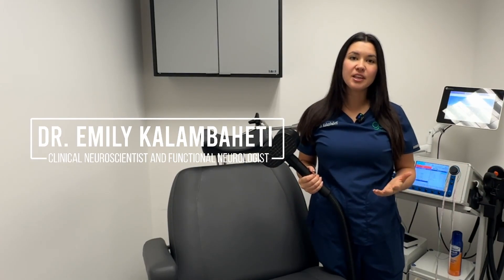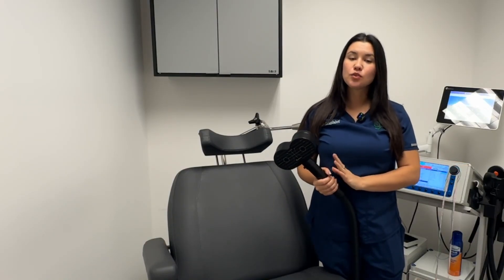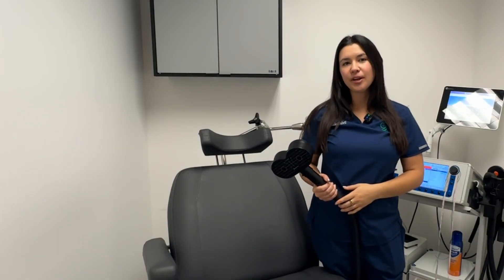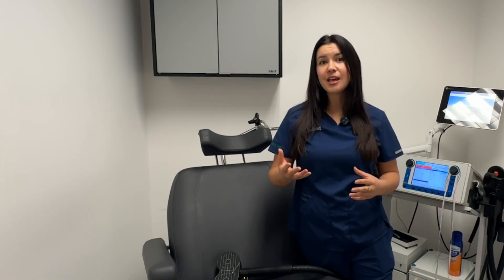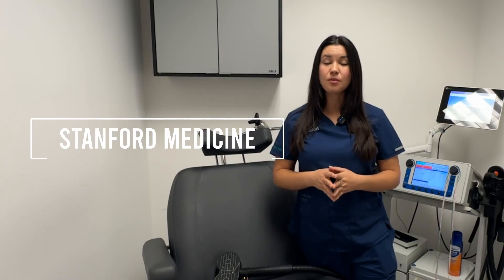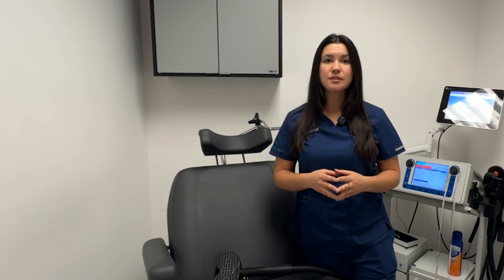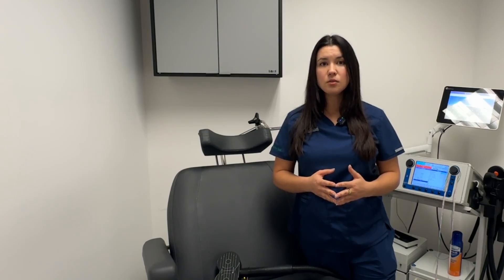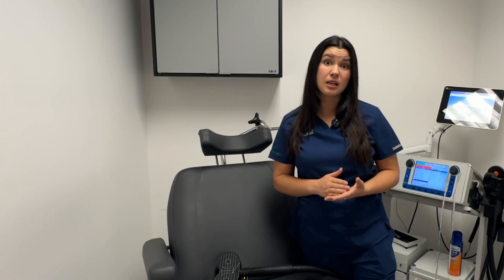What is TMS Treatment | The Brain Therapy That’s Beating Depression Without Drugs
What is TMS treatment—and can it actually rewire your brain to fight depression, anxiety, PTSD, or OCD?

In this video, we break down Transcranial Magnetic Stimulation (TMS Therapy) in plain English.

You’ll discover how this FDA-approved, non-invasive brain therapy uses electromagnetic pulses to target the root causes of mental health struggles—without meds or downtime.

Whether you’ve tried everything everything and still feel stuck, or you're just exploring new options, this is the must-watch video about how TMS Treatment works, what conditions it helps (including brain fog and motivation loss), and who it's really for.

We’ll cover:

✅ How TMS Treatment stimulates the dorsolateral prefrontal cortex (DLPFC)
✅ How it’s being used for depression, anxiety, PTSD & OCD
✅ Breakthrough treatments like Stanford's SAINT protocol
✅ What a session actually feels like
✅ How fast you can expect results

Learn how Genesis Brain Institute takes it even further with qEEG brain mapping to deliver precise, personalized TMS treatments that work when nothing else has.

🧠 Still wondering “Is TMS right for me?”

Get the truth, straight from Dr. Emily Kalambaheti, Clinical Neuroscientist and Functional Neurologist at Genesis Brain Institute.

📍 Watch now to find out how your brain could finally get the reset it needs.